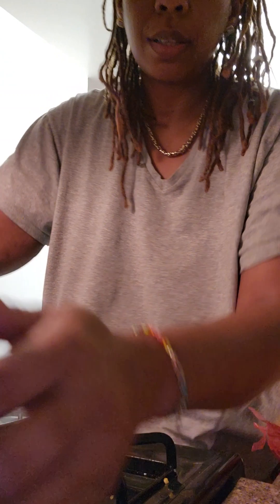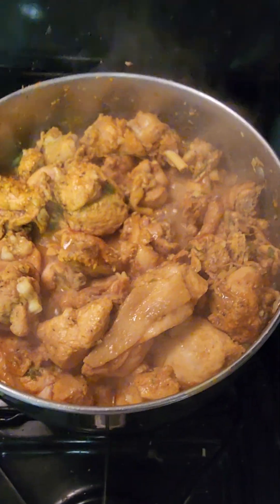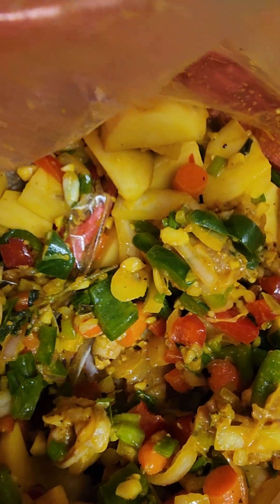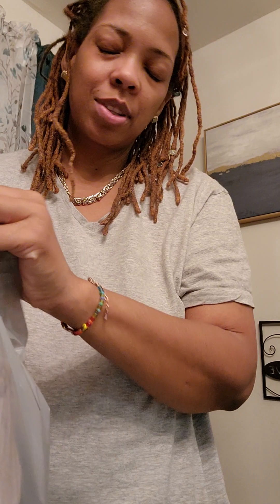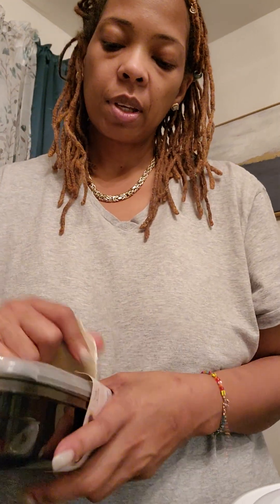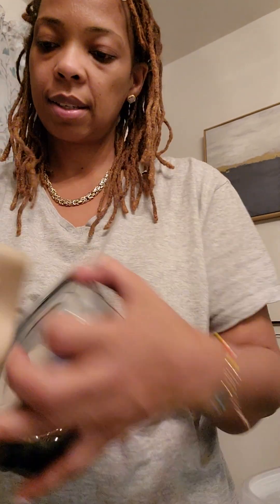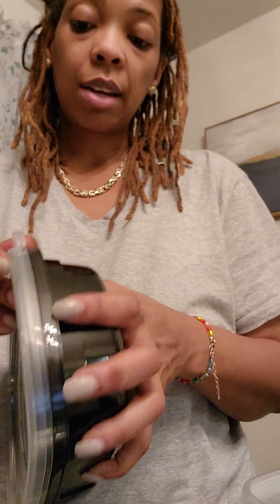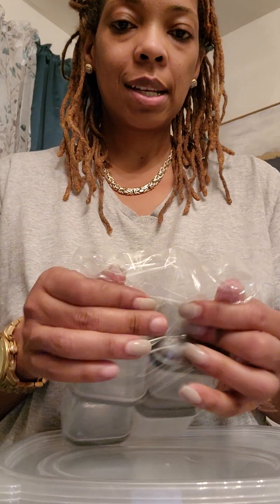Making lunch for my physical therapist and his lovely staff.